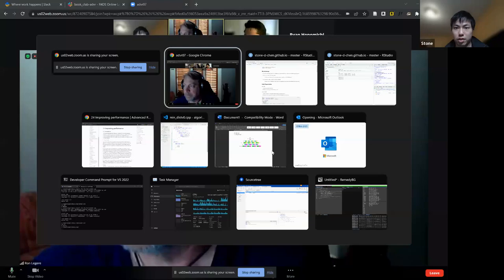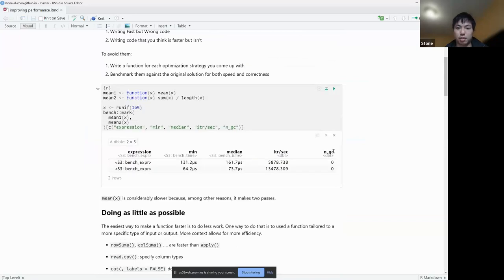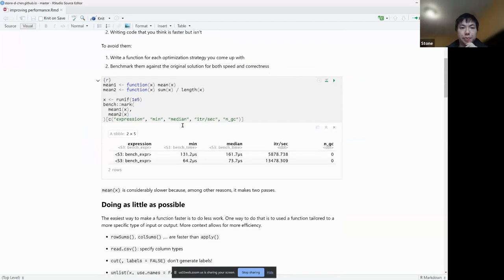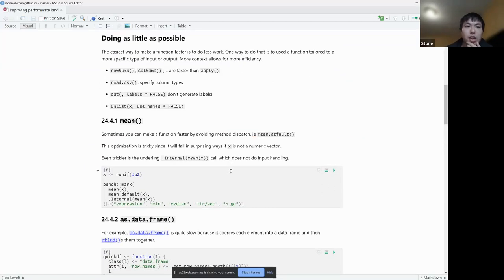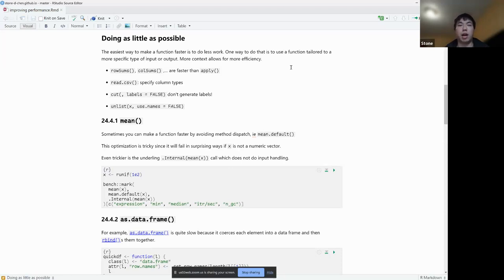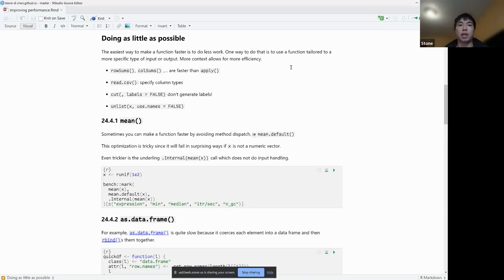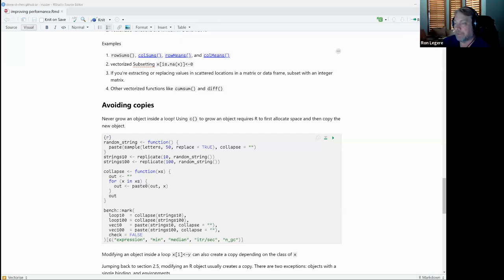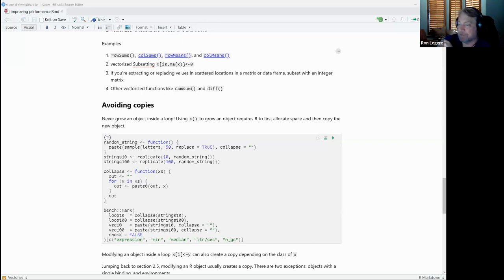Advanced R: Improving performance (advr07 24)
Stone Chen leads a discussion of Chapter 24 ("Improving performance") from Advanced R by Hadley Wickham on 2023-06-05, with the DSLC advr Book Club. Cohort 07